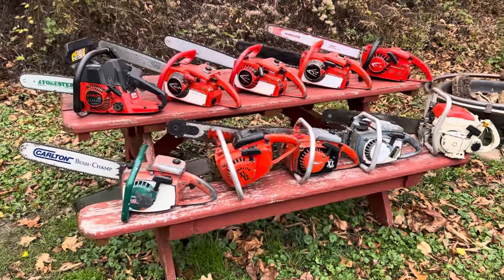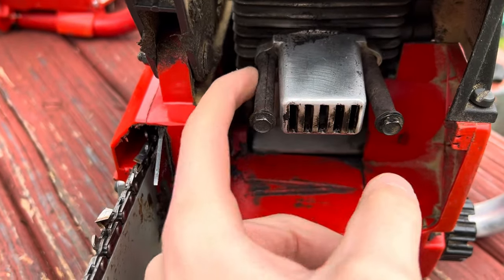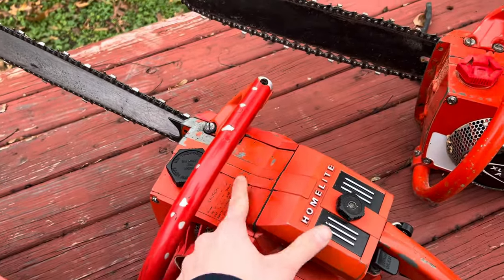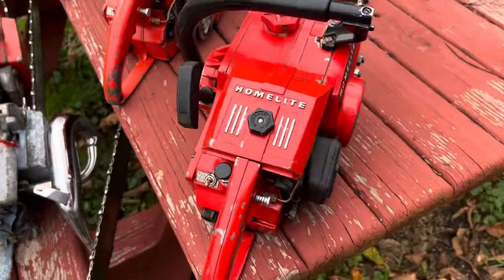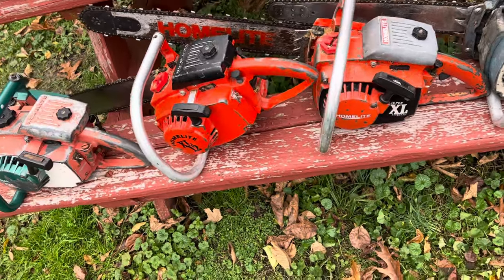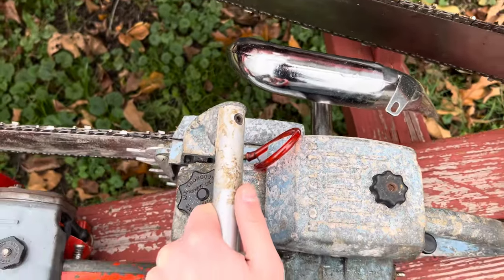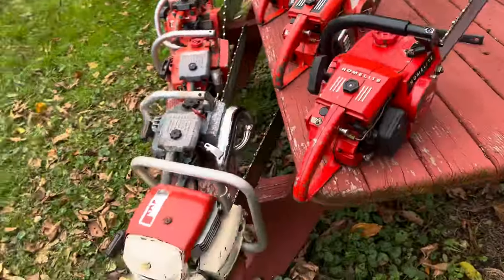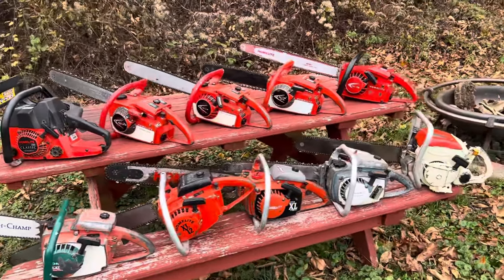Story Time: Backstory On My Homelite Chainsaw Collection